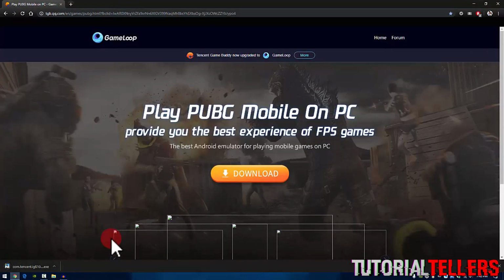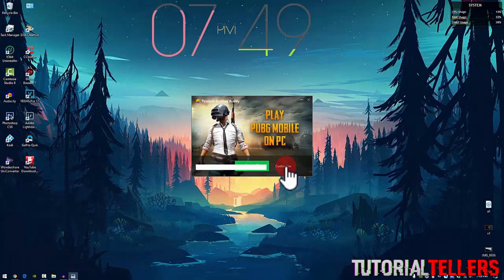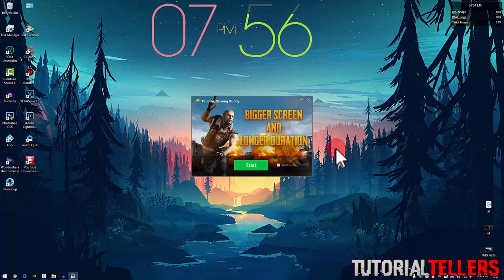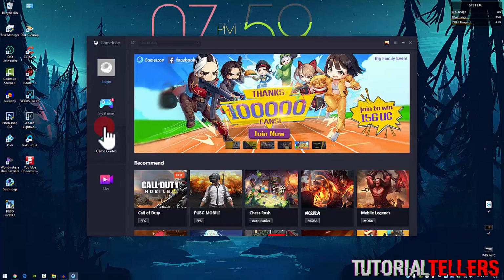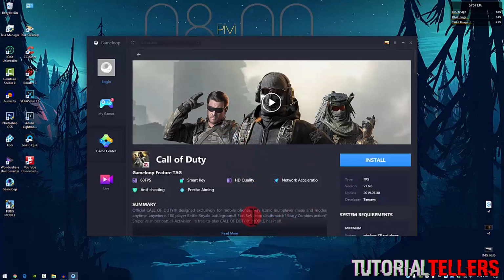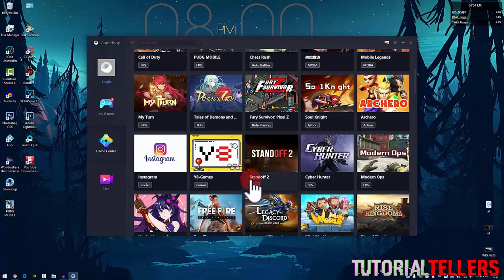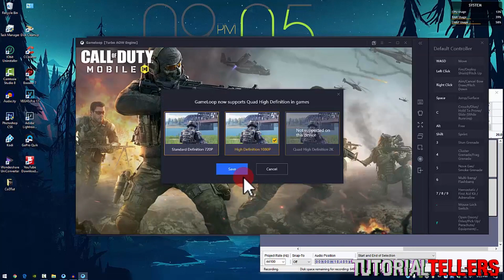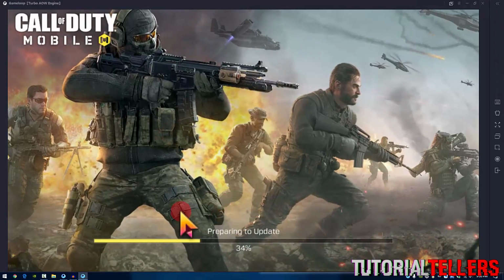How to Play CoD Mobile On PC (ANY MOBILE GAME ON PC!)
Don't know how to play mobile games on your PC? This simple tutorial will show you how to play Call of Duty Mobile, PUBG, etc on PC!

- Nick